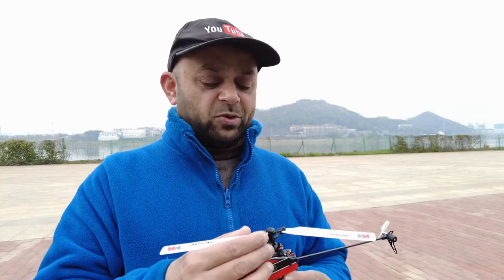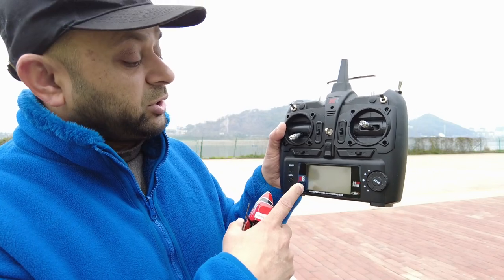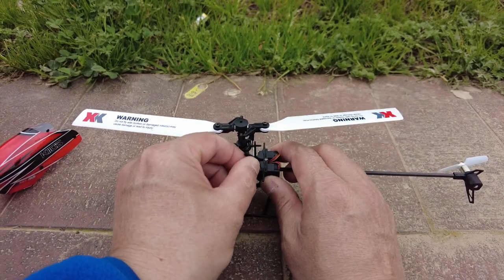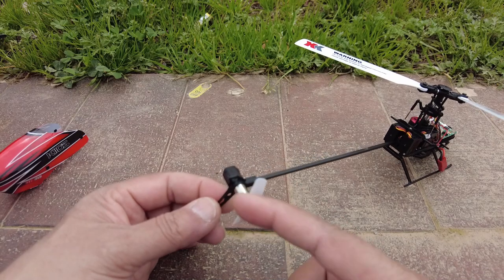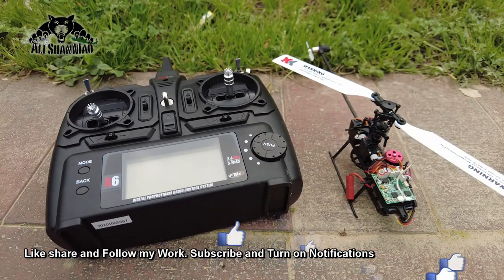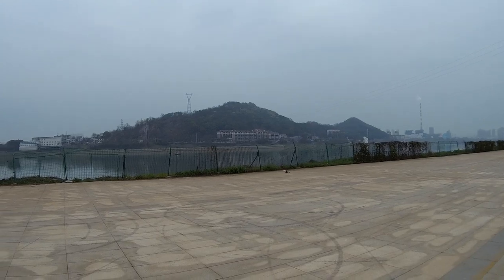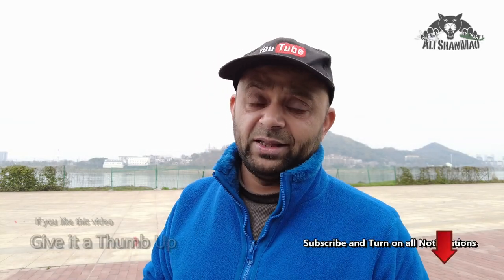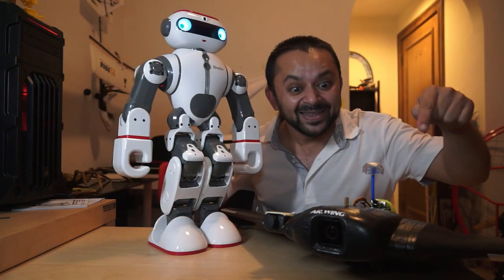XK K110S Worlds Most Durable Mini 3D RC Helicopter is Back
Welcome to complete flight testing review of long awaited XK K110S mini 3D RC helicopter. XK K110S is equipped with 6 axis gyro and a 3D Gyro that makes it an absolutely beginners friendly easy to fly RC Helicopter in 6G mode and provides even better and more locked in 3D aerobatics flight performance for intermediate to advanced pilots. With new brushless motor and parts improvement, its now even better than before. With a 3.7volts battery it offers plenty of flight time as well. Not just that, XK K110S is most durable Mini 3D RC helicopter. Crash it without worries, its built durable with durable gear and parts that it just keeps flying even after many crashes. If you are looking for a durable and beginner friendly mini 3D RC helicopter for fun or learning to fly, XK K110S makes a superb choice.